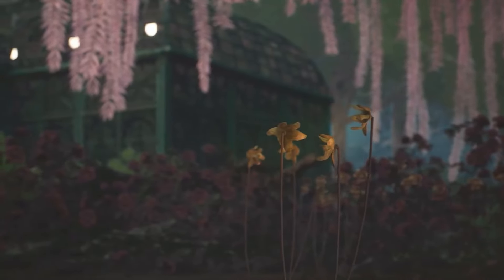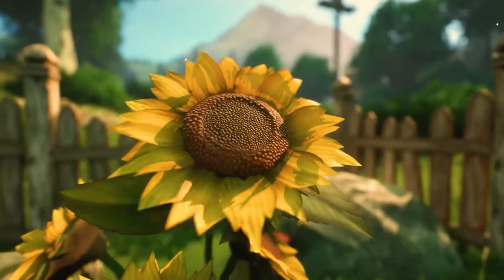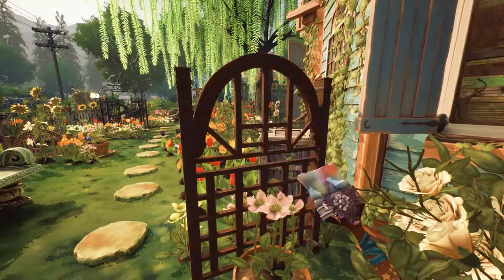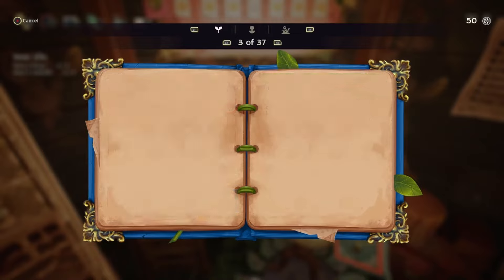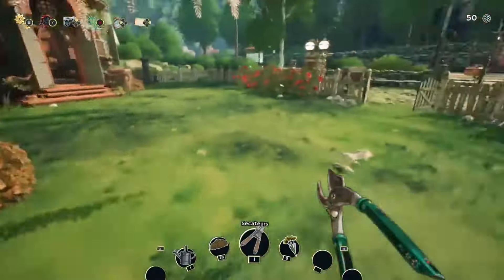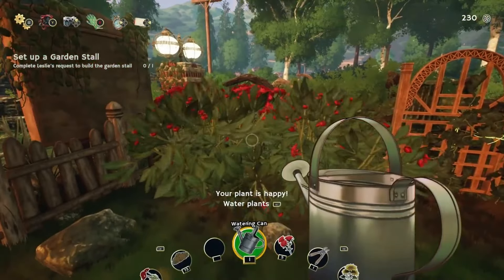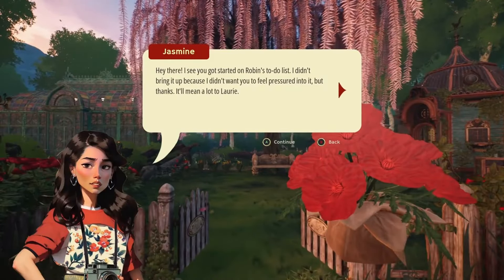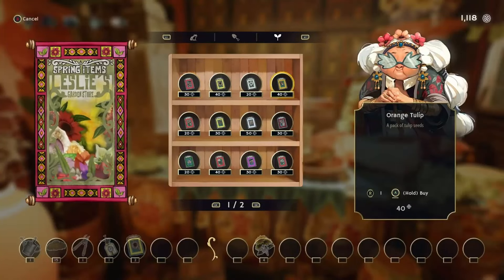Garden Life: A Cozy Simulator OVERGROWN COMMUNITY GARDEN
Garden Life is a relaxing gardening game in which you create your dream garden in a peaceful, colourful world. Plant and add ornaments at your own pace, transforming an overgrown forgotten plot into a flourishing community garden.